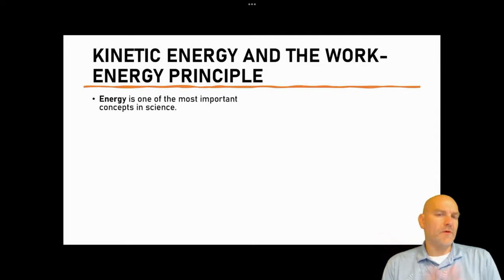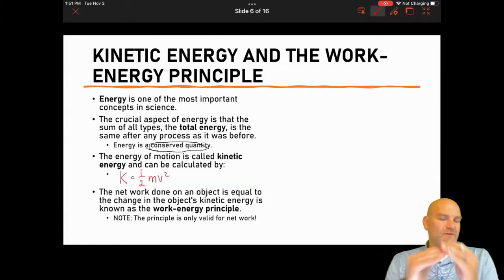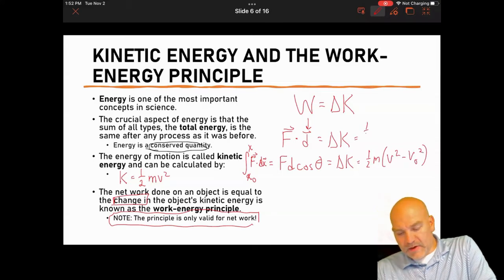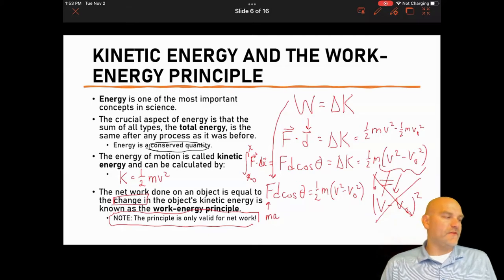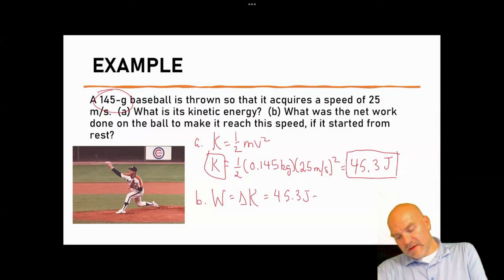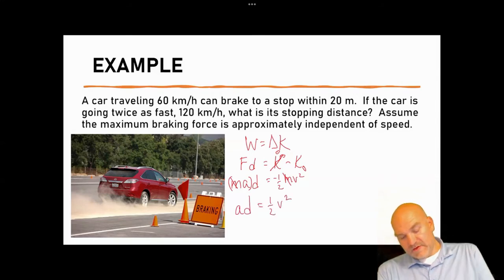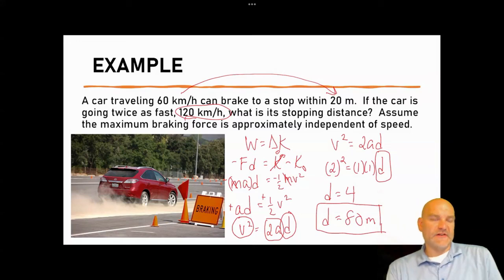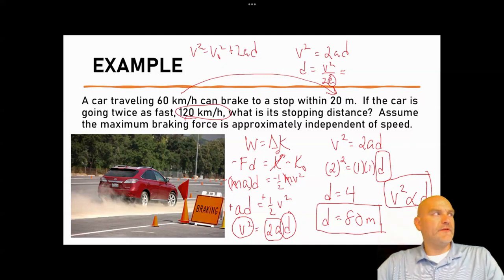AP Physics C - Unit 3 - WEP - Kinetic Energy and the Work-Energy Principle